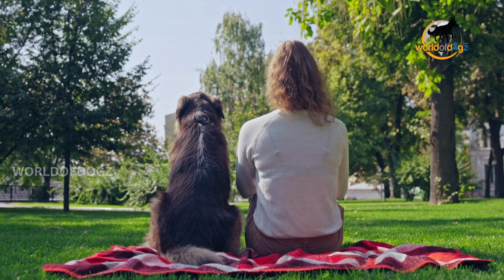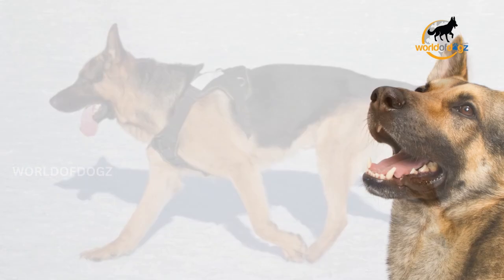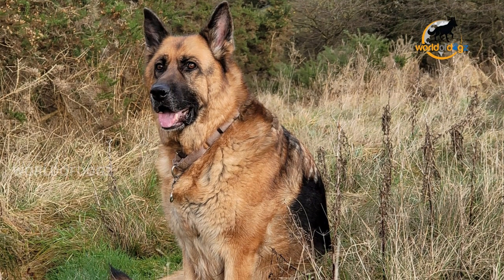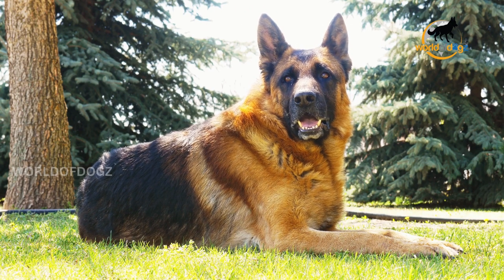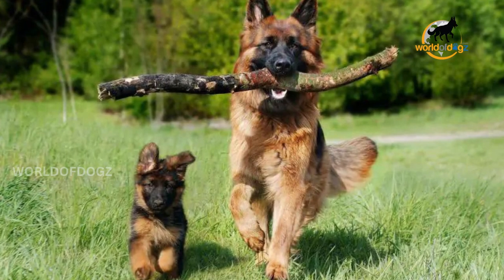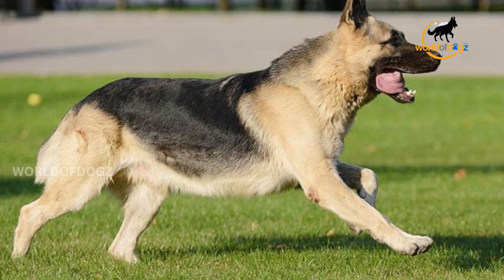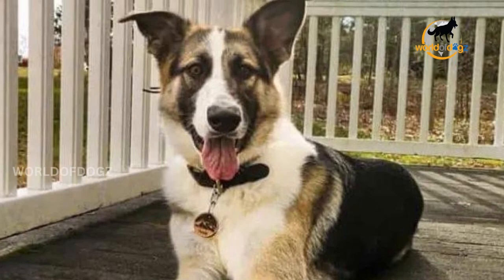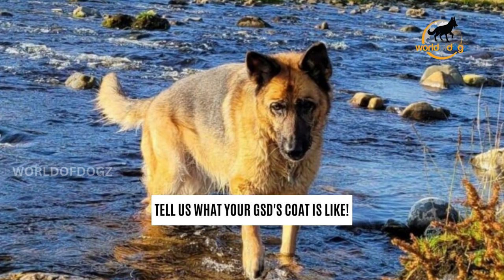Short vs. Medium vs. Long Haired German Shepherds🐕 | All About Coats & Markings | Dog Breeds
We know that germanshepherd comes in different coat lengths - short, medium and long. But which one should you get? What's the best?

This video explains everything about coat lengths, patterns, and markings of gsd.

As one of the famous dogbreeds, know about coats before you get one.

Use these chapters for specific information:

00:00 - Introduction
00:29 - Coat type
00:44 - Short haired German Shepherd
01:15 - Medium-haired GSD
01:48 - Long coated GSD
02:27 - Common coat patterns
02:32 - Double coated vs single coated German Shepherds
03:32 - Coat markings
03:48 - Solid
03:57 - Saddle
04:09 - Blanket
04:21 - Sable
04:37 - Brindle
04:46 - Panda
04:57 - White
05:10 - Mask
05:19 - Reverse mask

Like this video? Visit our playlist for detailed info on germanshepherdpuppy and dogs in general.